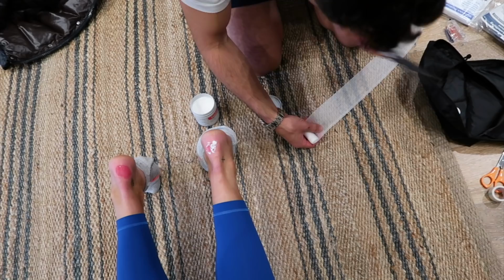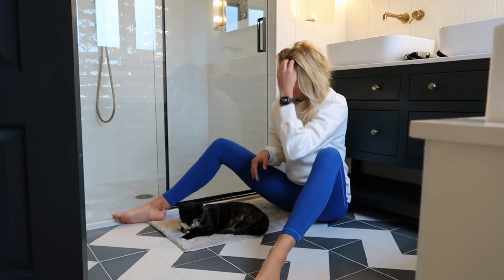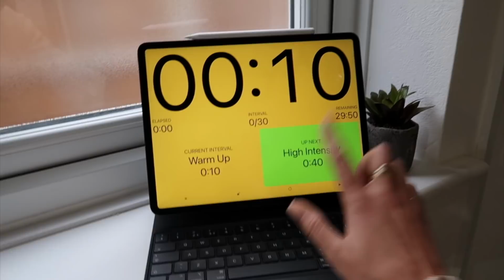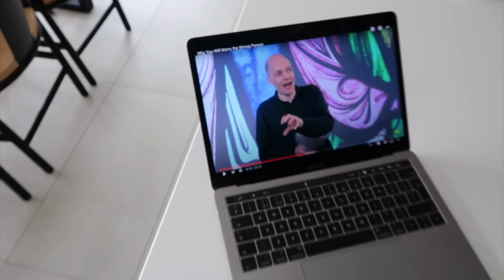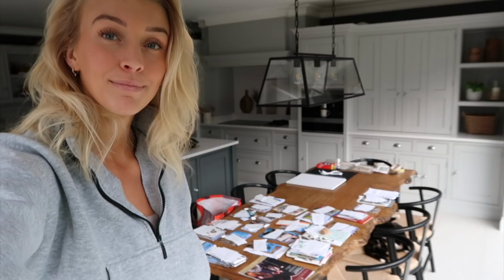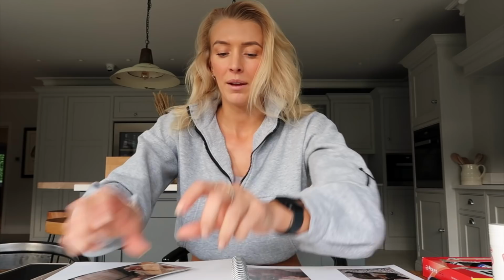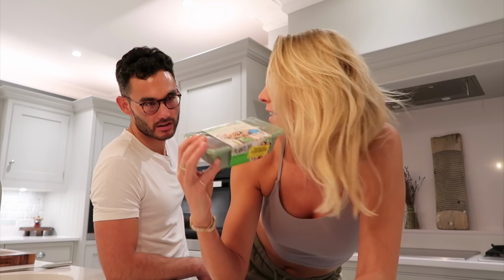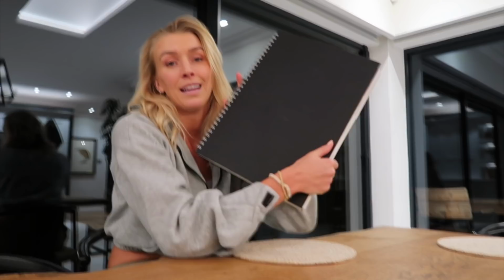A Sunday Gone Wrong! | How I Scrapbook & Embracing Imperfections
Join me for a cosy Sunday which goes a little wrong at the start but gets better and better as the day goes on! Brutal blisters, failed workouts, a broken car and then lots of wholesome scrapbooking. Enjoy!